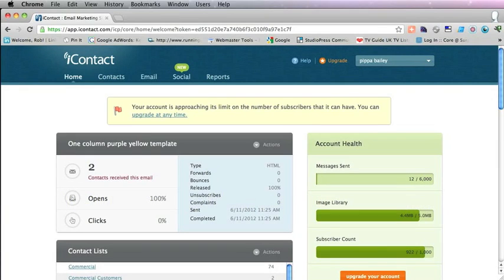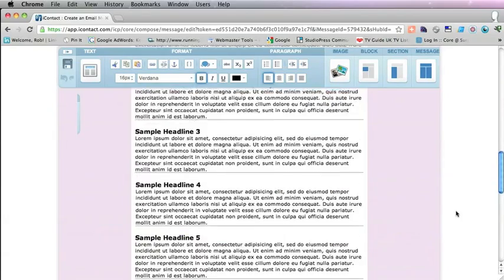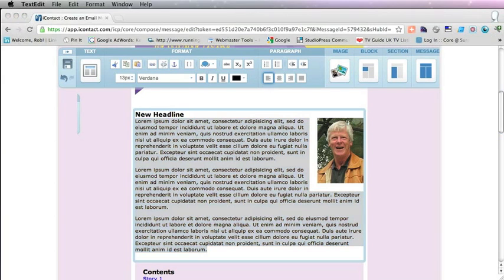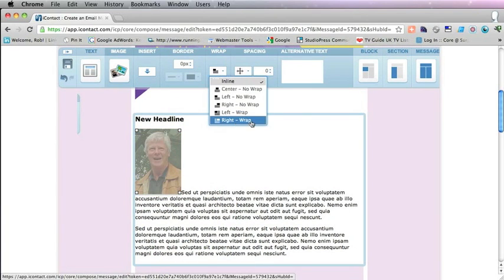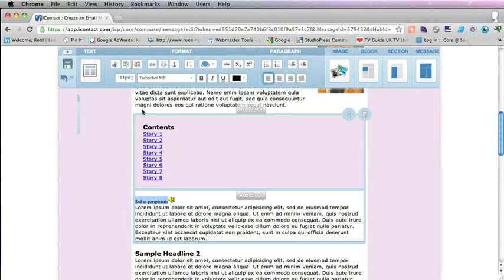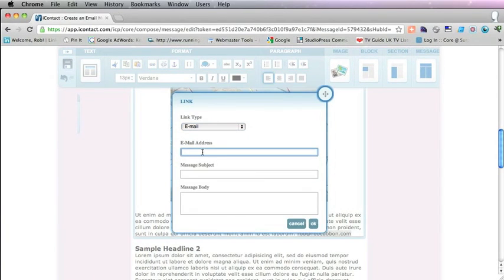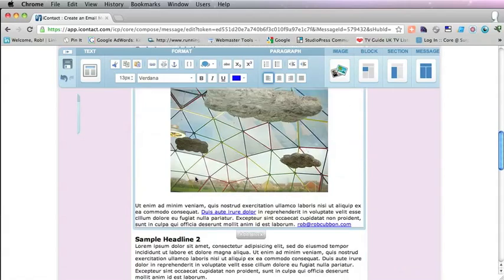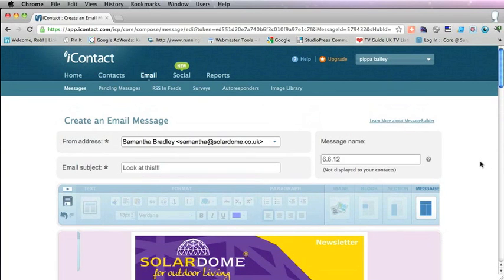Creating an Email Newsletter in iContact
Here I explain how to create a template using iContact's MessageBuilder.

And then how you use a sent message to create a new newsletter.

Paste in unformatted text from Note Pad (Windows) or TextEdit Plain Text (Mac).

Apply the correct formatting, in this case:

Headline: Verdana Bold 16px
Body text: Verdana Normal 13px

Add links to websites and email addresses (you have the ability to specify the email's title, etc.)

Set anchors and internal links within the email.

Add images -- remember to have the cursor at the beginning of a paragraphs for small headshots that will be inset with the text wrapping around. And put paragraph returns above and below the cursor when you want an image to be the full width of the email and with no text wrapping around it. Then set the alignment, wrapping and spacing of the image. (If image is on right it needs spacing on left, etc.)

Delete blocks where necessary.